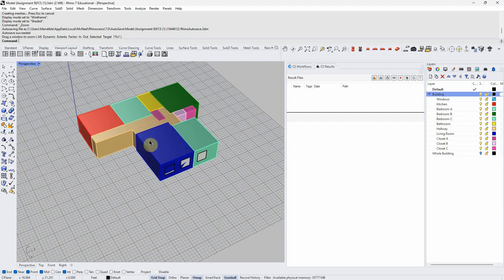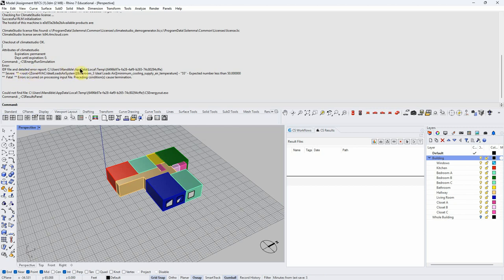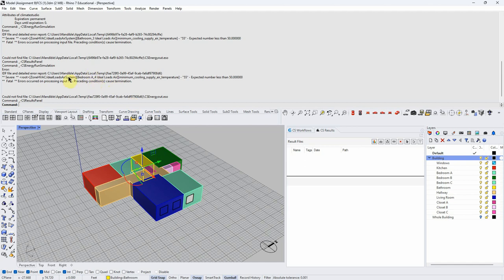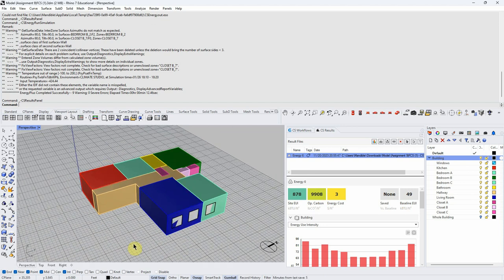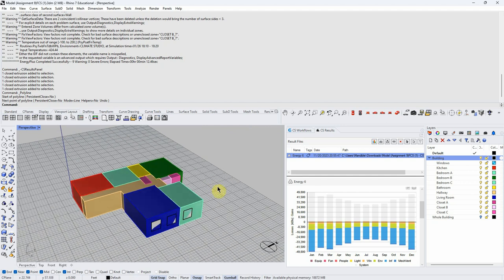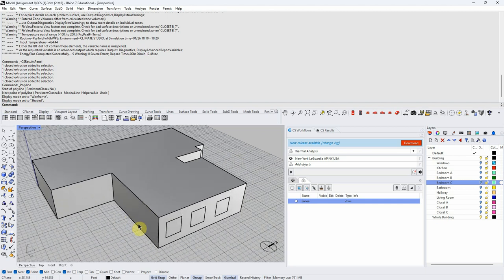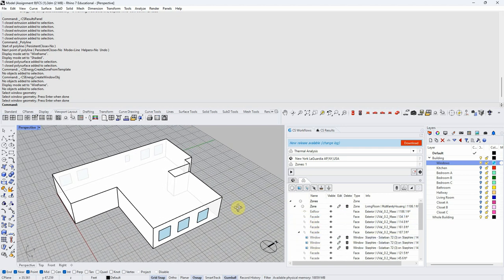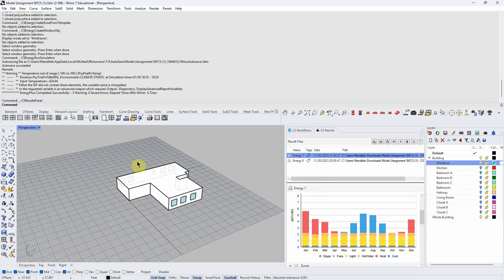A413 EX9 Troubleshooting Thermal Zones